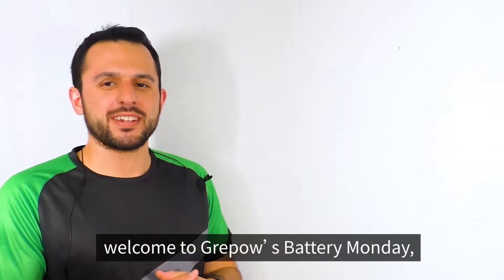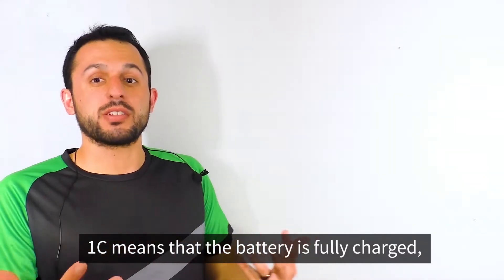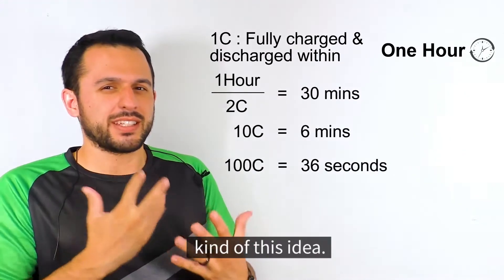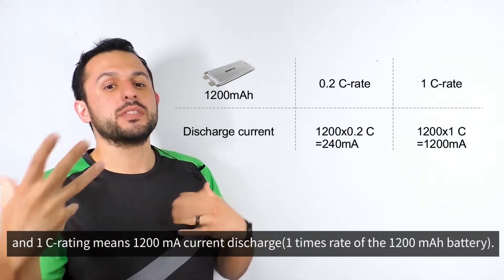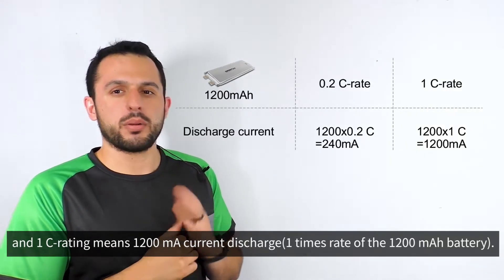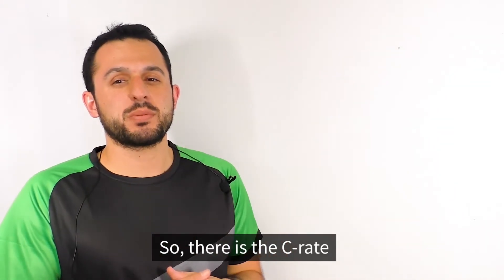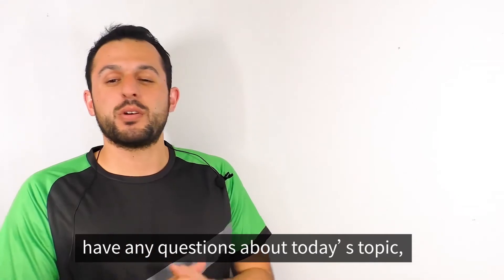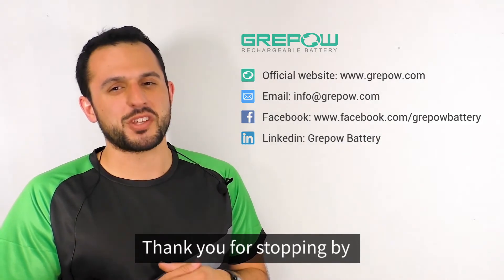What is C-rate of lithium battery? - Battery Monday | 19 OCT 2020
In the battery industry, we usually use C-rate to explain the speed of charging and discharge of the battery. So, in this video, Zac will tell you the basic description of the C-rate of lithium battery.

If you are interested in our high-discharge rate battery (1C to 150C rate lithium batteries), please view this

We will read the comment and provide high-quality battery knowledge tutorial.